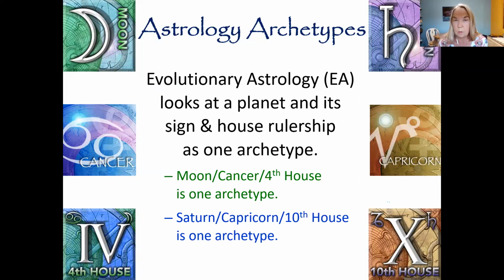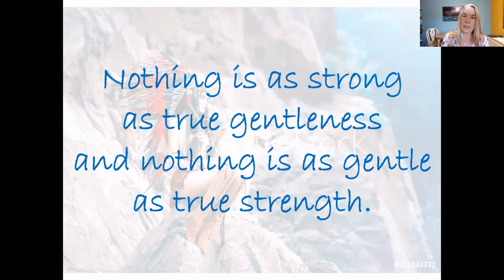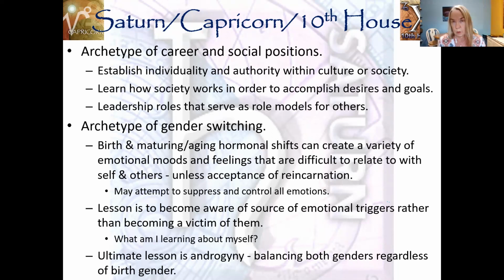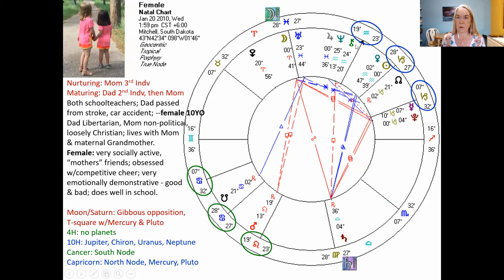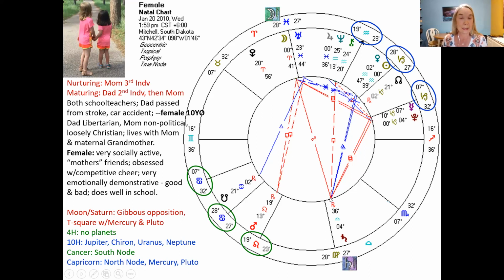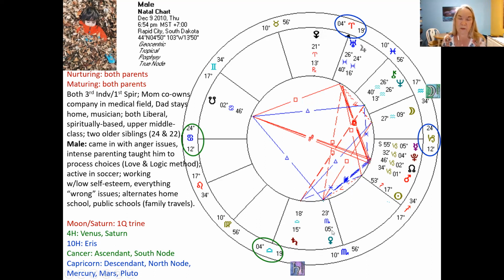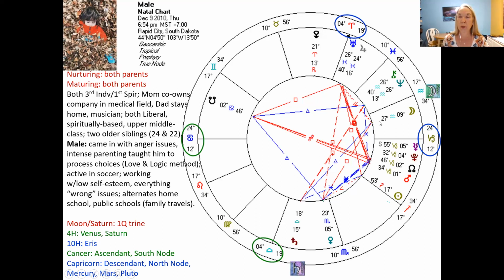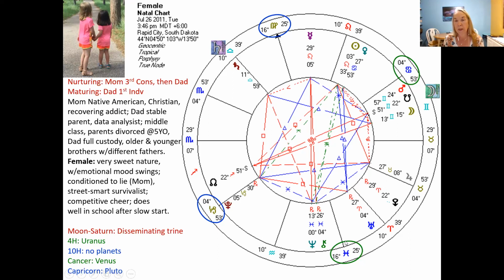Parent Child Dynamics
Kim Marie delivers this precise astrological and foundational understanding of how to recognize and interpret the charts of siblings, parents, grandmothers and grandfathers.